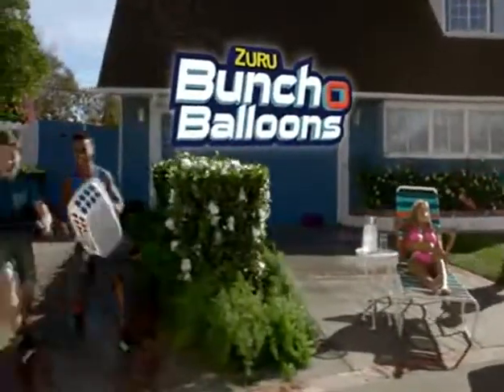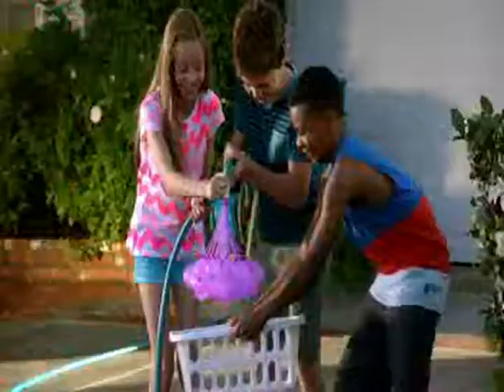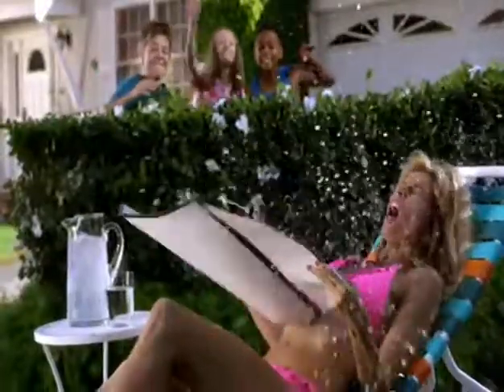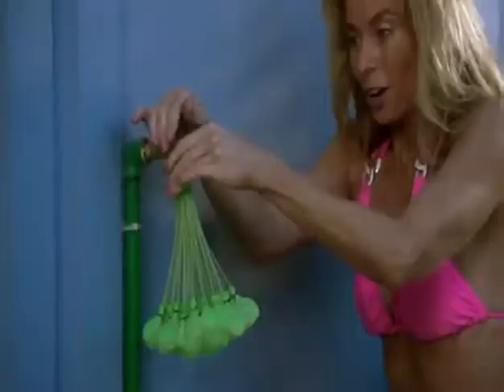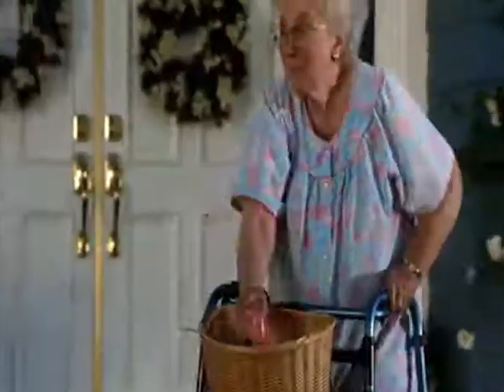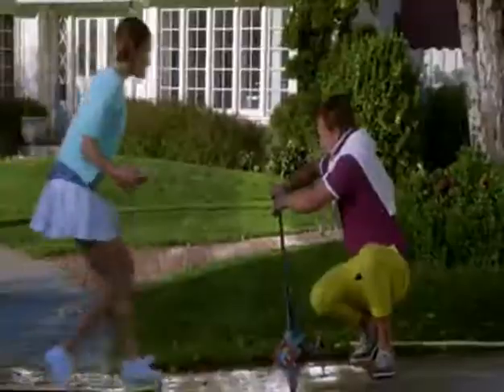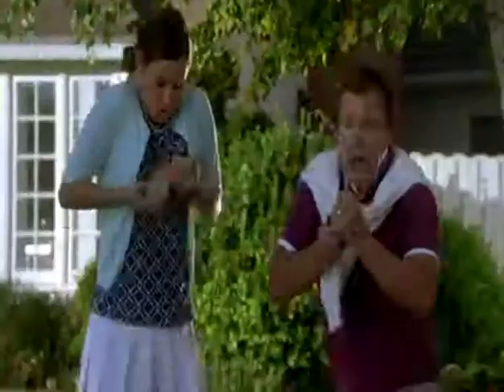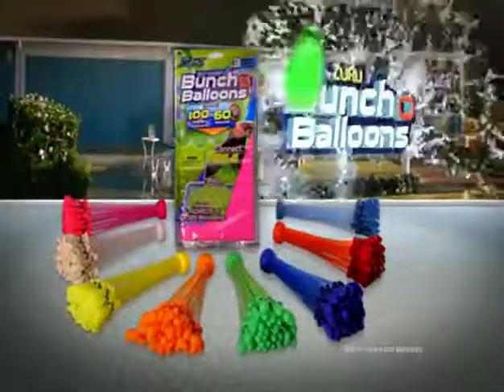Amenitee™ Instant Water Balloons